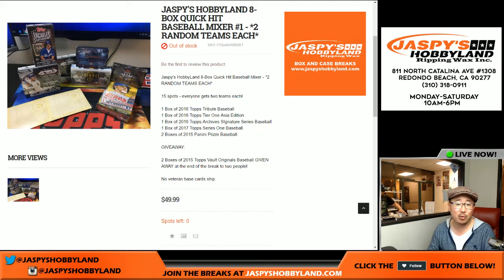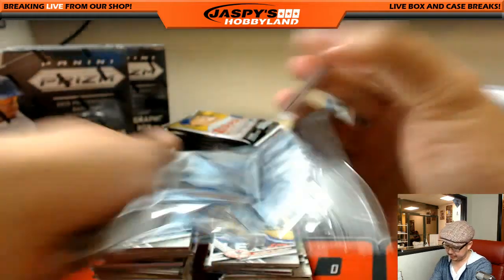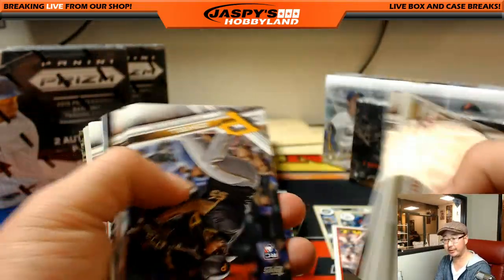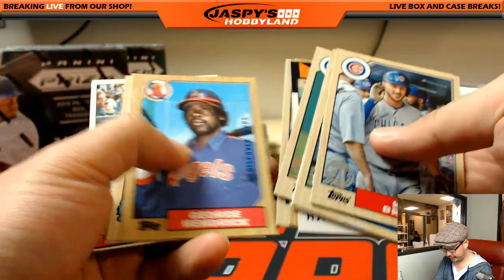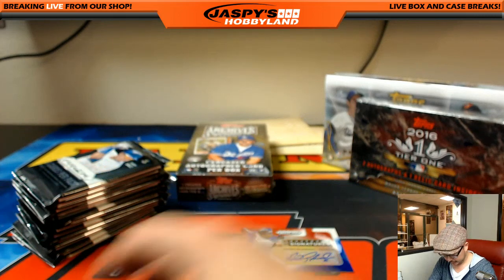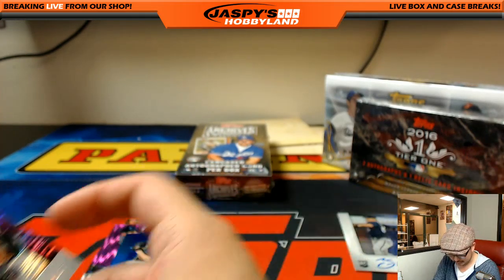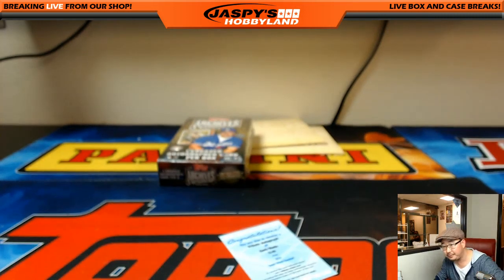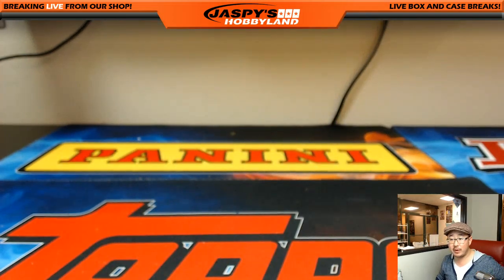03/15/17 - Jaspy's 8Box Quick Hit MLB Baseball Mixer #1